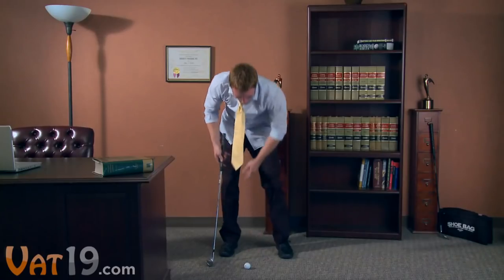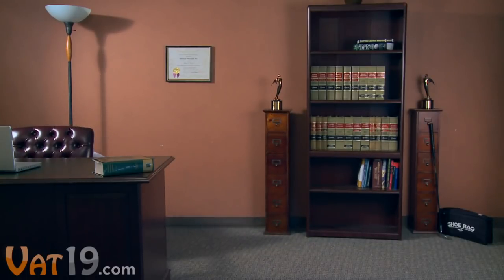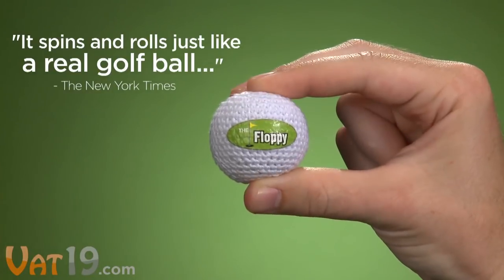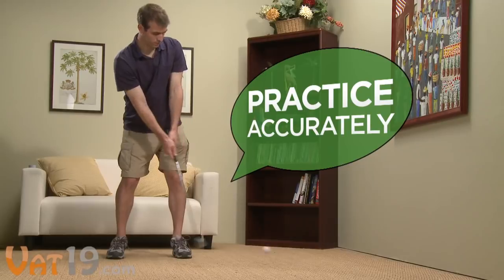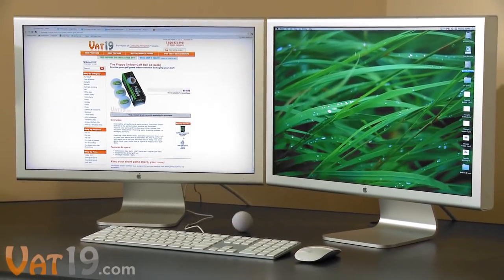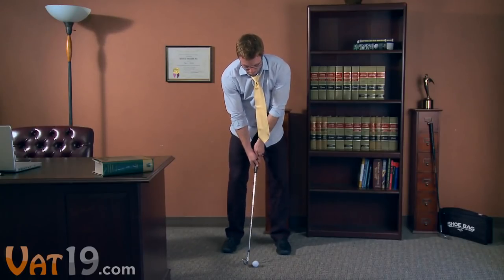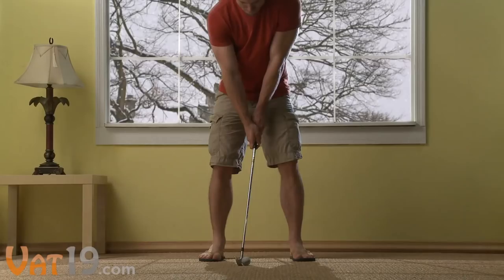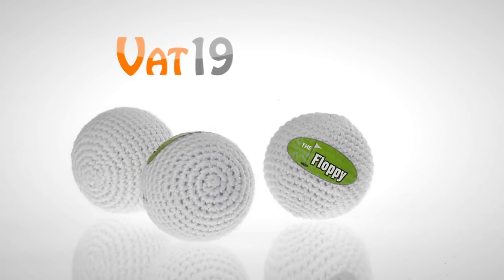The Floppy Indoor Golf Ball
Endorsed by pro golfers and sports writers, The Floppy Indoor Golf Ball is the perfect indoor practice aid. Accurately improve your swing and fine-tune your chips, pitches, and flop shots without fear of denting walls, breaking windows, or damaging furniture.

Featuring a soft woven cover, specially engineered liners, and an inner core packed with a proprietary fill, The Floppy feels and reacts like a real golf ball when struck. Keep your short game sharp, year round, with a 3-pack of Floppy Indoor Golf Balls.